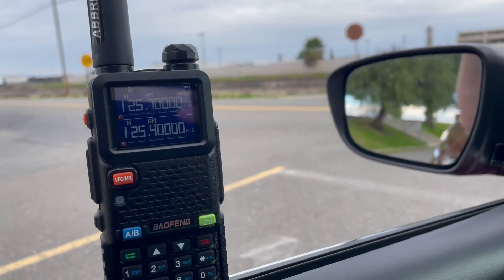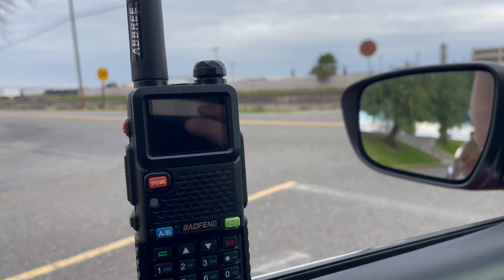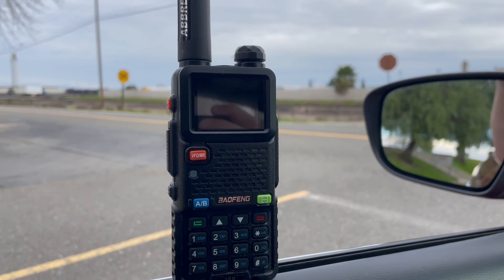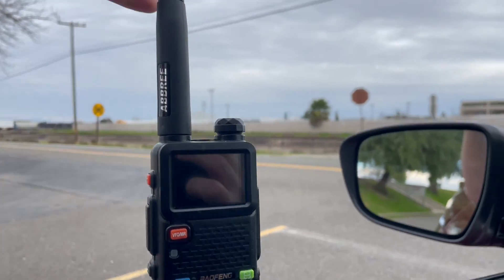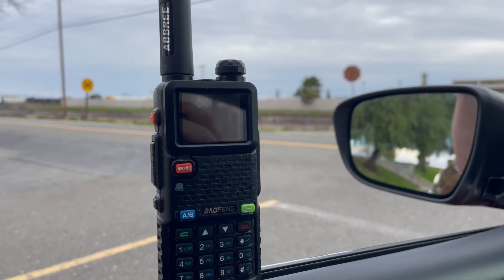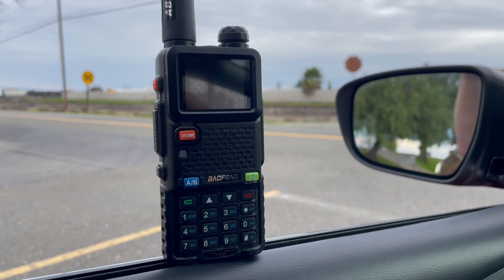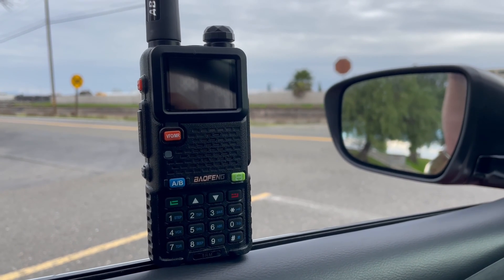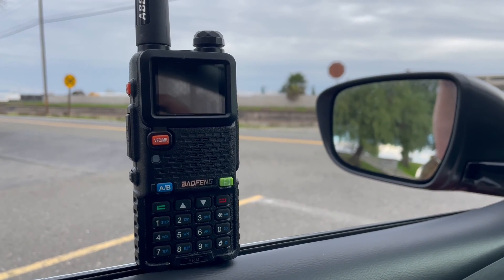How is Airband RX on the new BaoFeng 5RM. Testing at SMF & COS Airports.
Received a comment from a viewer asking about the airband receive on this radio. Since I've never really tried it I thought I would check it out and see if it works with the antennas that I have. I start out it Sacramento California and try to hear SMF from  my hotel and then proceed to catch traffic from Colorado Springs Airport on my return trip.